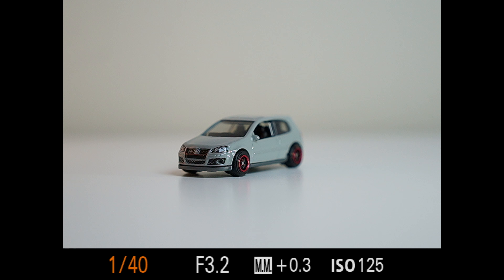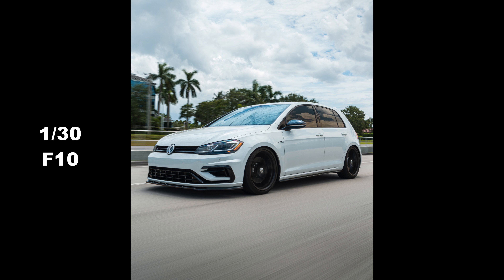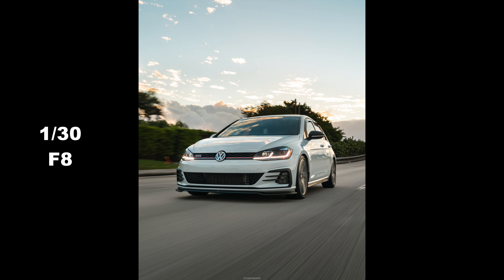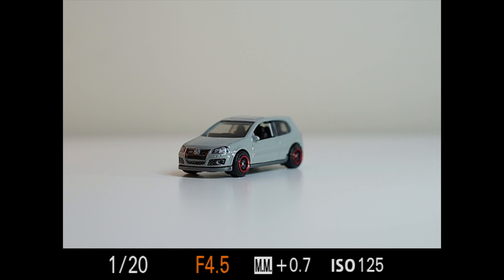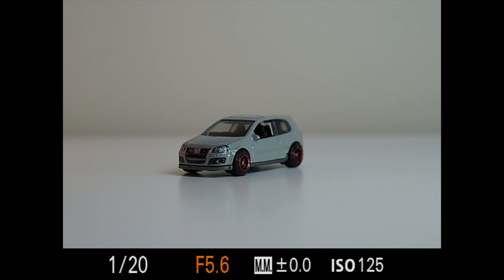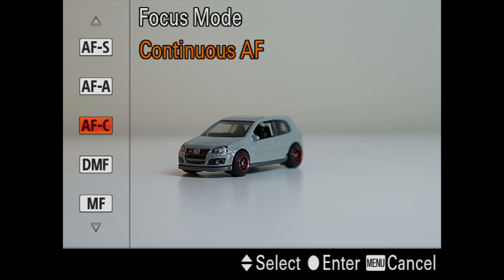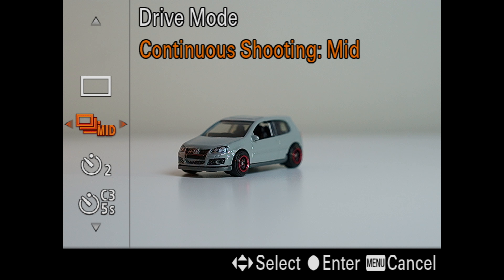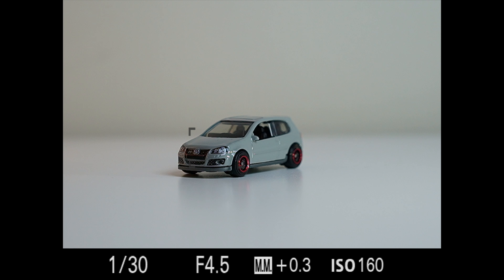How To Shoot Rollers - Car Photography Settings, Tips and Gear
In this quick video we will go over how to shoot cars. Specifically rolling shots, what settings to use on your camera, gear recommended, and general tips and advice when going to take these photos!
My first time recording something like this so let me know what you think of this car photography tutorial. If you are interested in seeing some of my cinematography work as well check out some automotive features on my channel! Enjoy!

Gear Mentioned:
Sony 24-70:

Main Camera
Favorite lens
Great budget prime lens
External Monitor
High Speed HDMI 2.1 Cable
Memory Card
Favorite Filter
ND Filter
Camera Bag
My go-to editing hard drive
Computer (Latest Version)

Audio Equipment
Youtube Mic
Audio Recorder
Lav Mic

Lighting Equipment
Main Studio Light
Color Light Wand
Portable Color Light
Diffusion + Reflector Combo

My Older Camera Setup
My old camera
All around lens
External Monitor